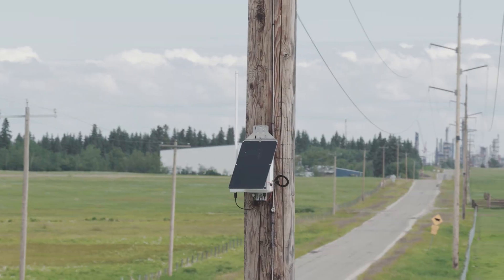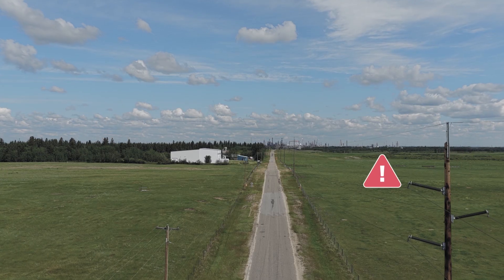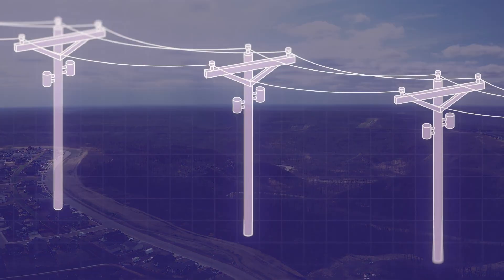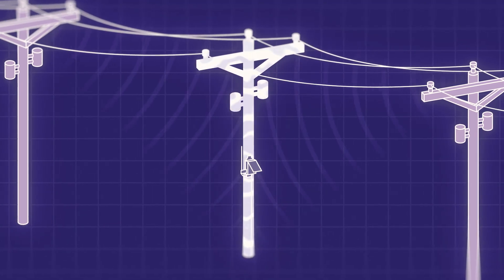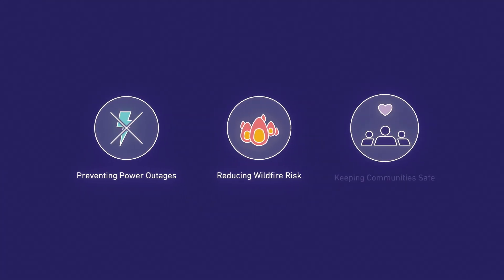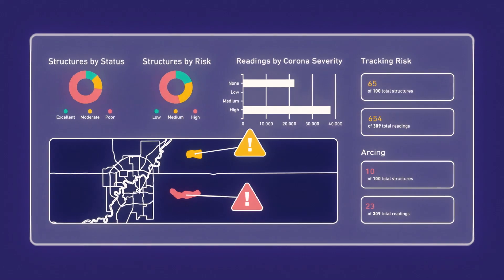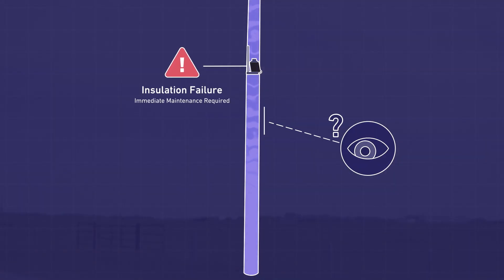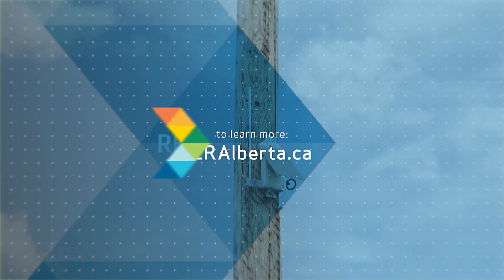Using AI to Detect and Identify Faulty and Degraded Transmission Lines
CRWN.ai identifies faulty or degraded transmission line infrastructure by monitoring electrical discharge and using ML and AI. CRWN.ai places smart sensors on poles to record electrical discharge continuously, and uses ML and AI to analyze data findings and identify infrastructure that may need repair or replacement. CRWN.ai can identify issues like arcing, tracking and Corona. CRWN.ai provides utilities with a line of sight into the actual state of transmission line infrastructure with data instead of a best guess.